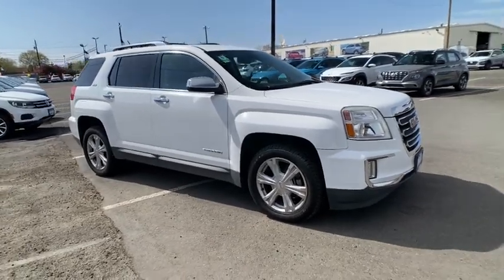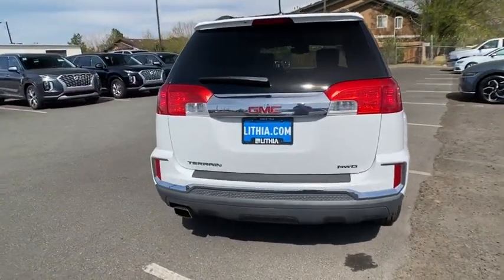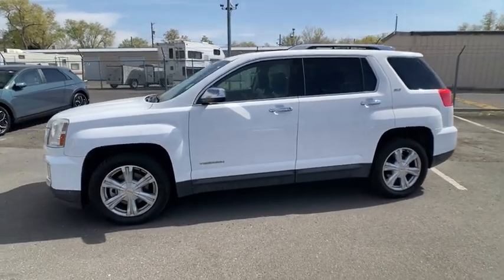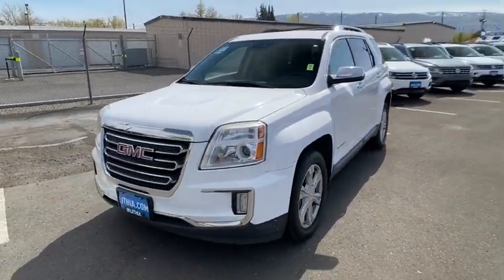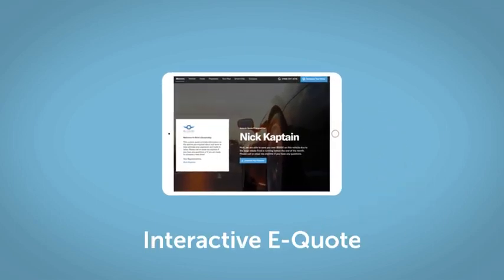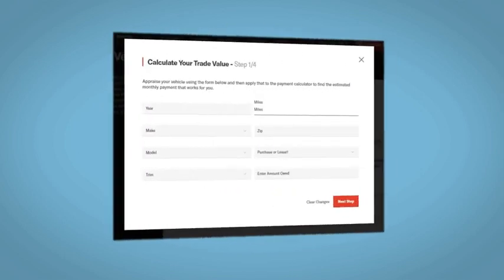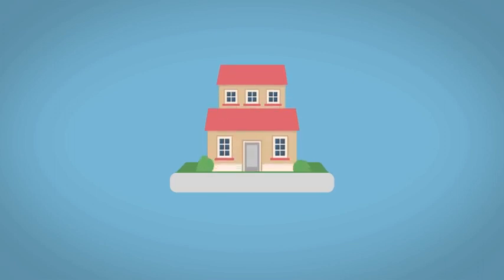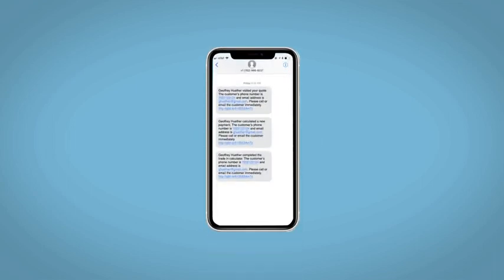2017 GMC Terrain Reno, Carson City, Northern Nevada, Sacramento, Roseville, NV H6104746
SUMMIT WHITE Used 2017 GMC Terrain available in Reno, Nevada at Lithia Hyundai of Reno. Servicing the Carson City, Northern Nevada, Sacramento, Roseville, NV area
2017 GMC Terrain AWD 4dr SLT - Stock#: H6104746 - VIN#: 2GKFLUEK8H6104746

EPA 28 MPG Hwy/20 MPG City! Heated Leather Seats Smart Device Integration WiFi Hotspot Remote Engine Start Onboard Communications System Premium Sound System All Wheel Drive Alloy Wheels TRANSMISSION 6-SPEED AUTOMATIC READ MORE! KEY FEATURES INCLUDE: Leather Seats All Wheel Drive Heated Driver Seat Back-Up Camera Premium Sound System Onboard Communications System Aluminum Wheels Remote Engine Start WiFi Hotspot Smart Device Integration Heated Seats Heated Leather Seats. Keyless Entry Privacy Glass Child Safety Locks Steering Wheel Controls Electronic Stability Control. OPTION PACKAGES: ENGINE 2.4L DOHC 4-CYLINDER SIDI (SPARK IGNITION DIRECT INJECTION) with VVT (Variable Valve Timing) (182 hp [135.7 kW] @ 6700 rpm 172 lb-ft [232.2 N-m] @ 4900 rpm) (STD) TRANSMISSION 6-SPEED AUTOMATIC (STD) AUDIO SYSTEM COLOR TOUCH AM/FM/SIRIUSXM STEREO WITH MP3 PLAYBACK includes 7 diagonal color touch-screen display USB port AUX port and iPod support (STD) (Includes IntelliLink. GMC SLT with SUMMIT WHITE exterior and JET BLACK interior features a 4 Cylinder Engine with 182 HP at 6700 RPM*. VEHICLE REVIEWS: Great Gas Mileage: 28 MPG Hwy. MORE ABOUT US: Lithia Hyundai of Reno sells new Hyundais certified pre-owned Hyundais and used cars trucks and SUVs! We have excellent finance options as low as 0% on select models in addition to all avilable Hyundai incentives and rebates! We also specialize in second chance financing! We are located in Northern Nevada at 2620 Kietzke Ln. Our hours are Monday-Saturday 8: 30am - 8pm and Sundays 10am - 6pm. 100% customer satifaction is our priority! Price does not include $449 Dealer doc fee taxes and license fees. Price contains all applicable dealer incentives and non-limited factory rebates. You may qualify for additional rebates; see dealer for details.